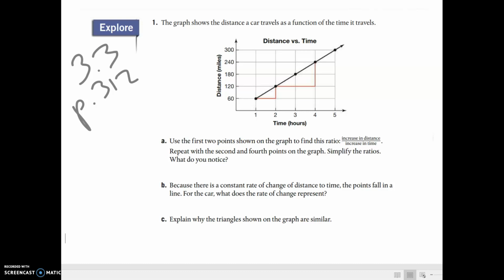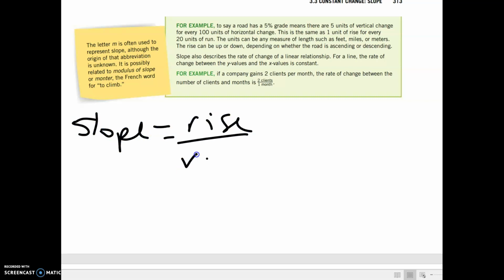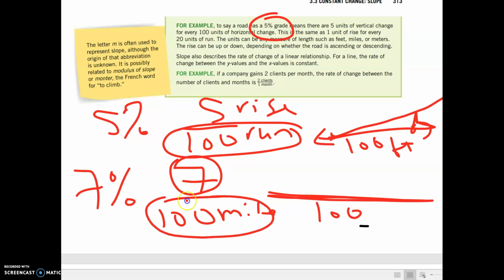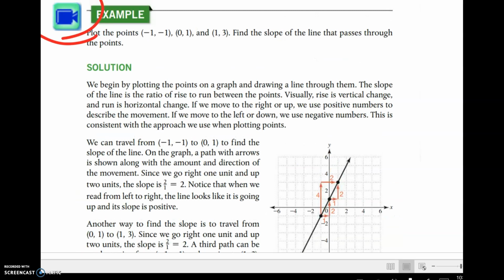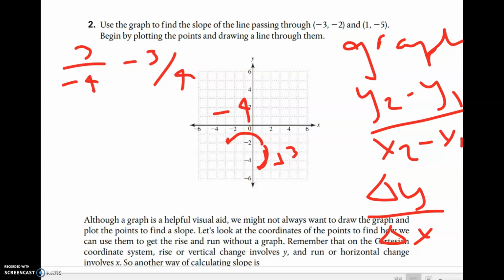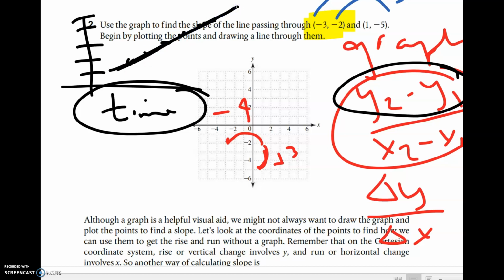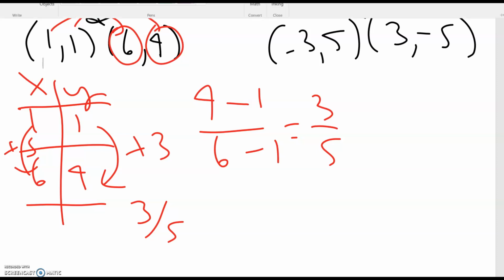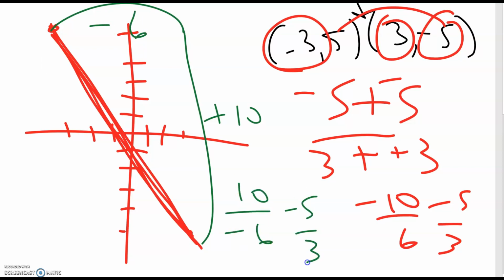3.3 slope Into Part 1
Introduction to sloope